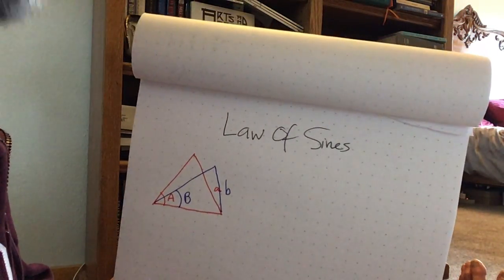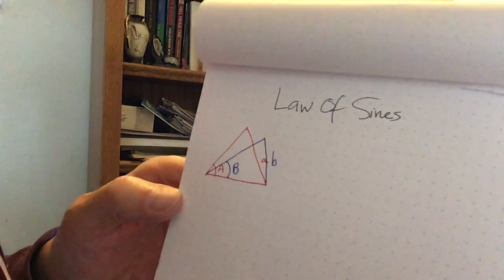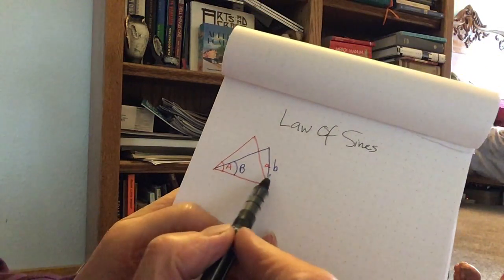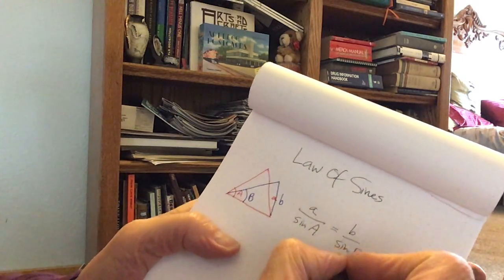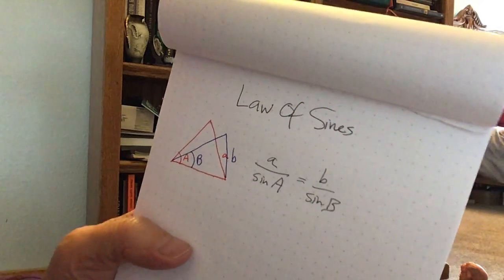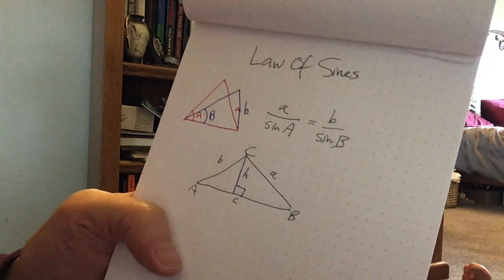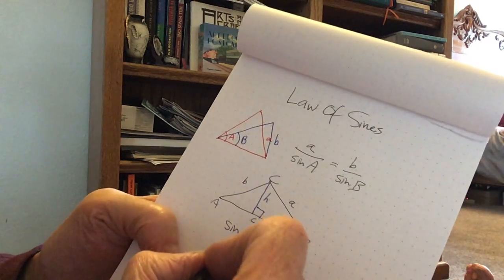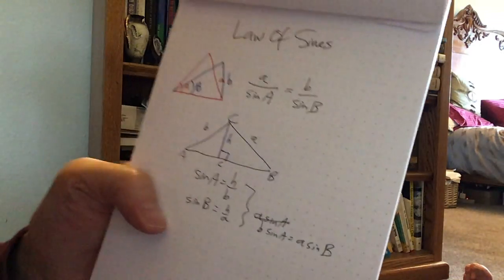Law Of Sines